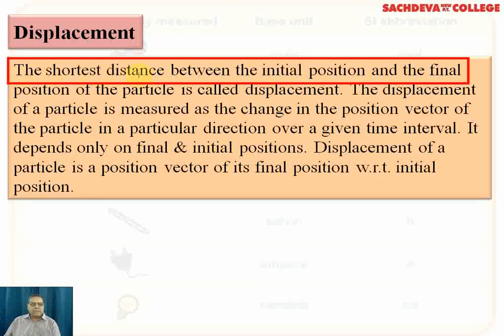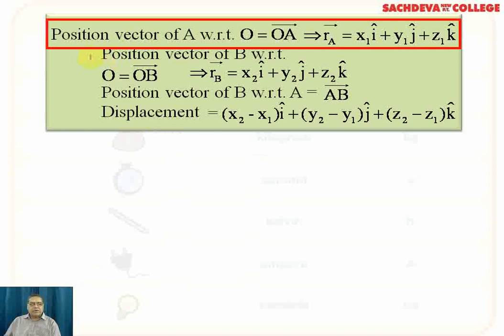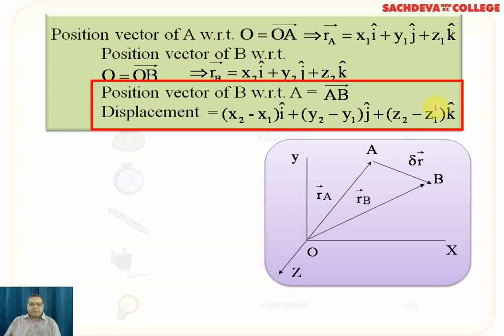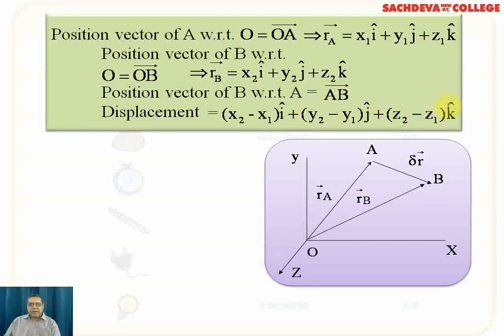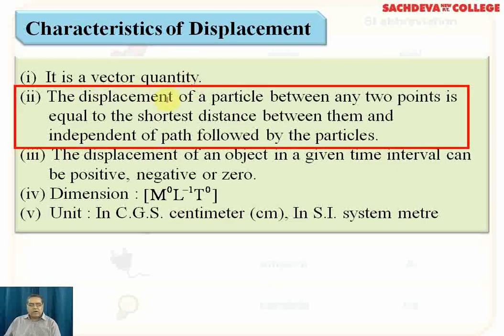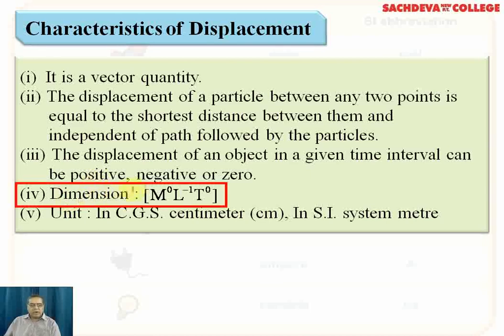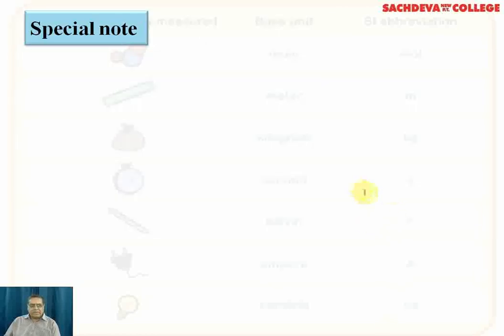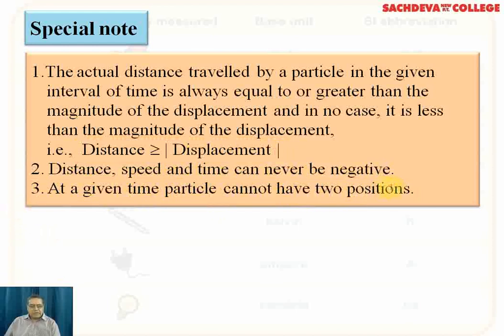Chapter-3 Motion In a Straight Line - Lecture - 2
Know about displacement topic in this lecture

Class 11th